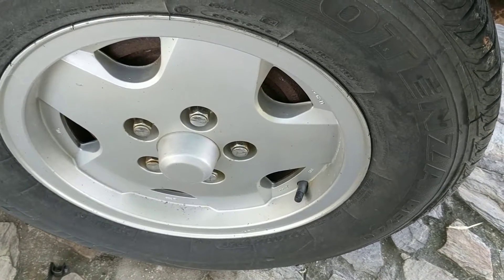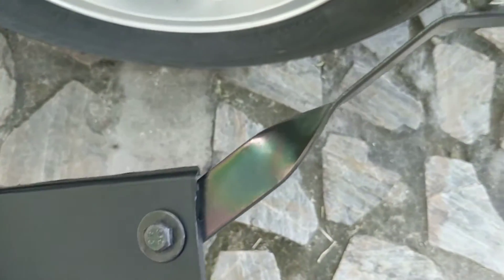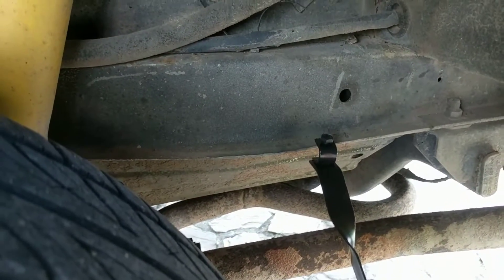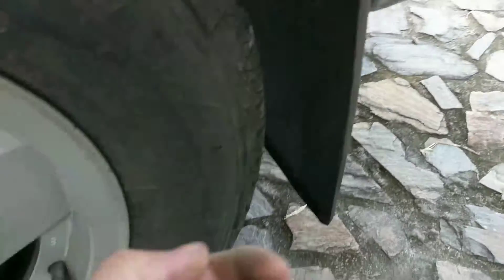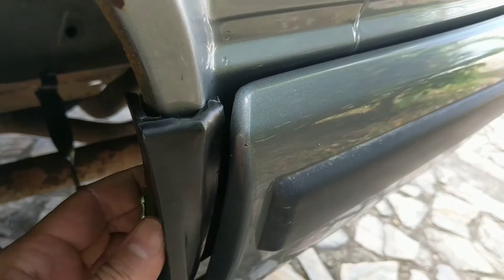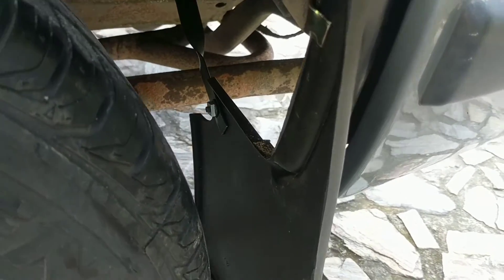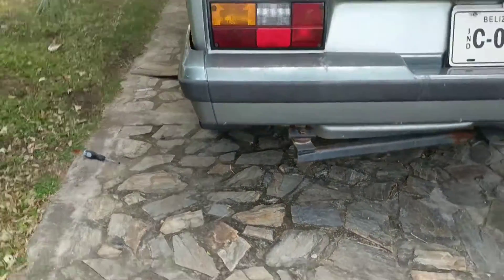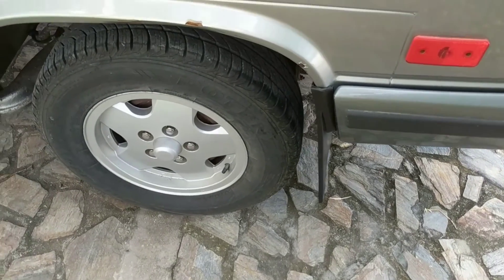Vanagon SA rear mud flaps install in Belize!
If you are thinking about installing a set of South African mud flaps on your Vanagon, we show you how.